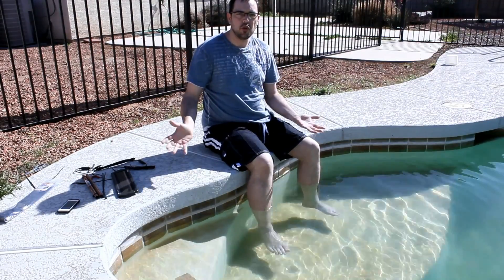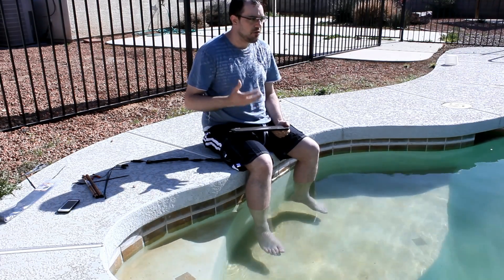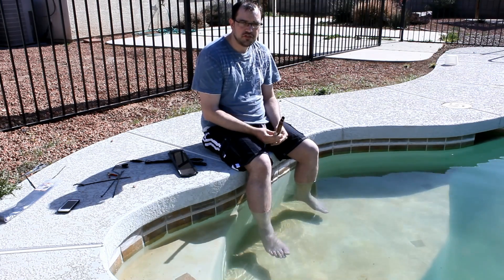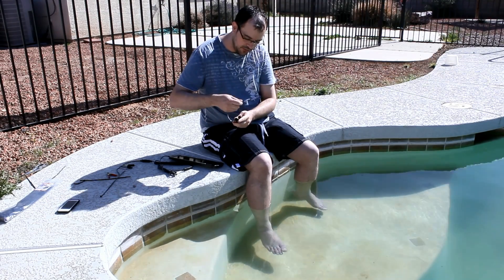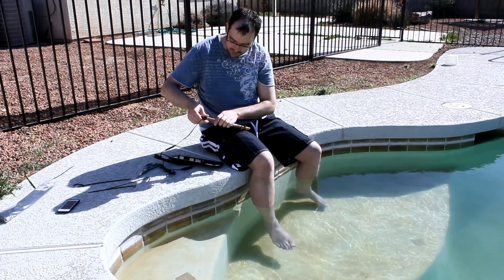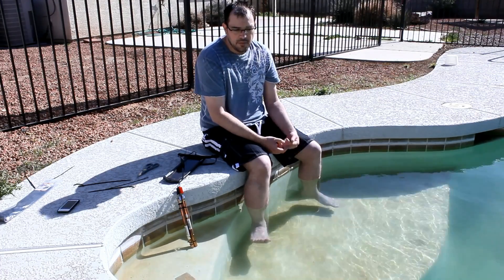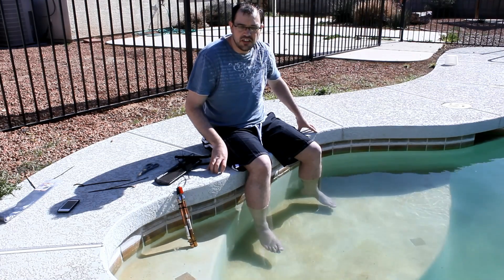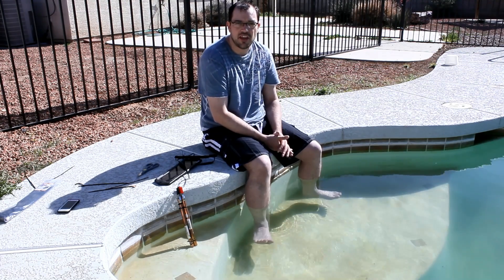How To Build A Solar Pool Ionizer / Copper Colloidalizer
Pool Ionizers don't really ionize like an Ionic Breeze, they colloidalize Copper and Silver into the water.  A great alternative to Chlorine or Bromine Chemical treatments, Colloidal Copper kills algae and other micro-organisms with out adding that bleach smell. There are down sides, copper may make people with very light hair have a slight green tinge if they swim in the pool a lot, but chlorine may have similar issues.  This version is solar, but in more overcast climates you could replace the solar panel with a low amperage 12 volt transformer.

If you don't want to build your own you can pick up the Floatron

It claims:
Reduce the use of chlorine by up to 80%
Low-maintenance system requires little attention
Powered by environmentally friendly solar panels -- no expensive batteries or high electric bills
No more bleached hair or towels, dry skin or itchy eyes
Handles pools up to 40,000 gallons